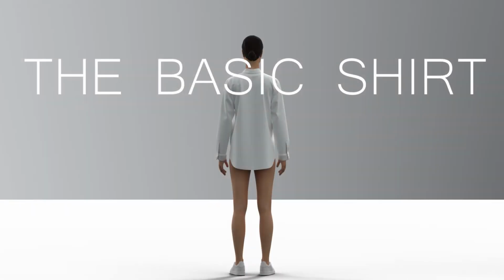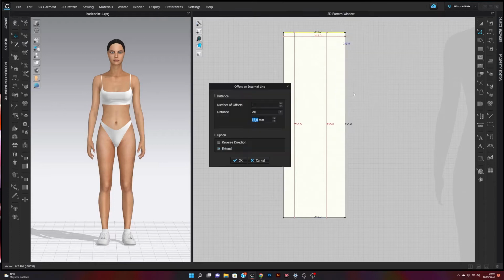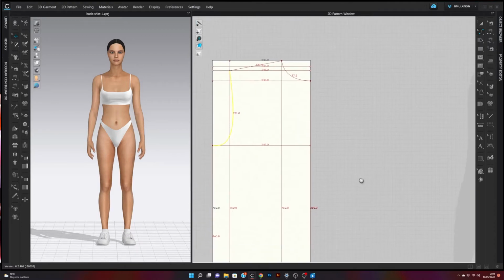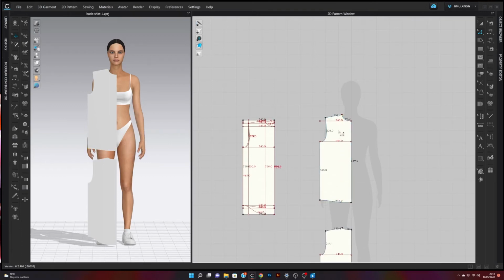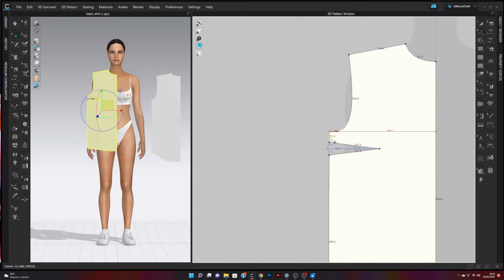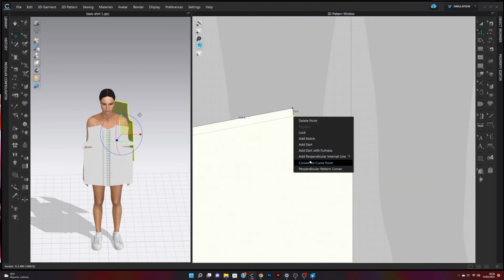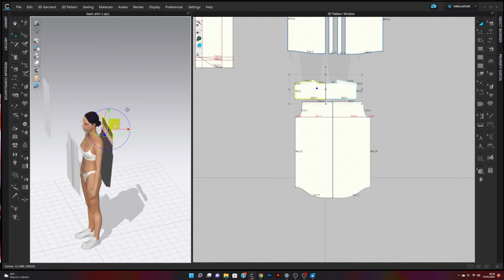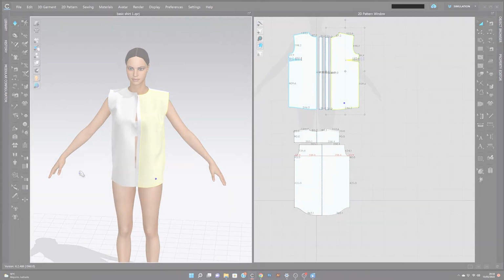How To Draft A Perfect Shirt Pattern In CLO3D From Scratch Step1: front and back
In this video tutorial you will learn to create your own shirt pattern using personalised measurements for the basic shirt of your design.
This step 1 video shows the constructyion of front and back pattern.
Check out the next steps for the sleeve and collar construction tutorial and make your own shirt pattern.

*In the video I speak about the pattermanking book I sometimes use for drafting basic elements, the title is:
METRIC PATTERN CUTTING WOMENSWEAR  by Winifred Aldrich